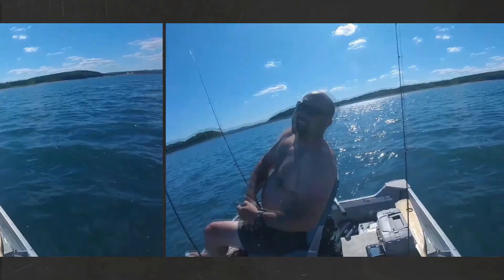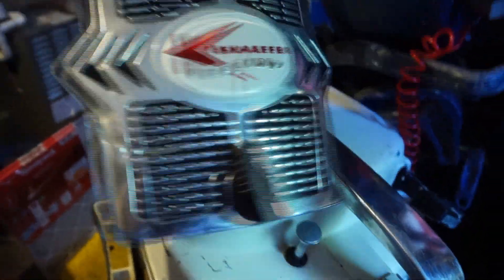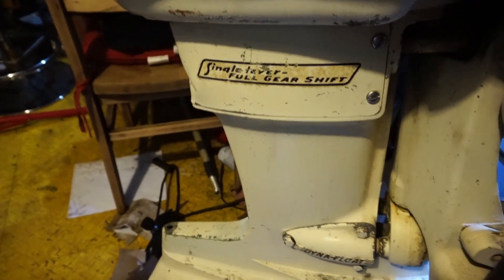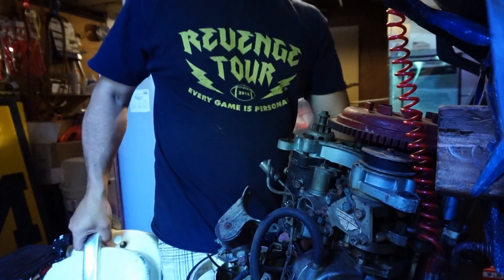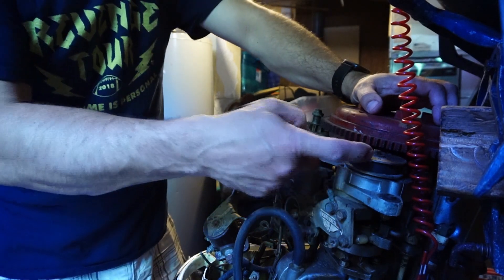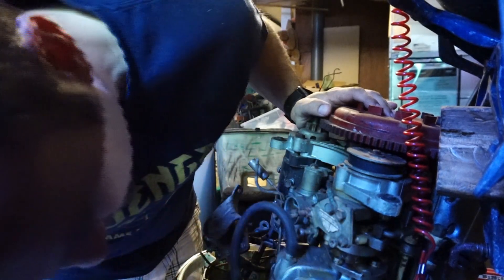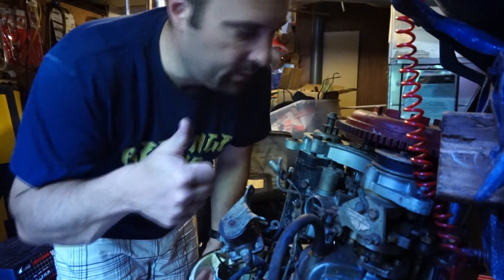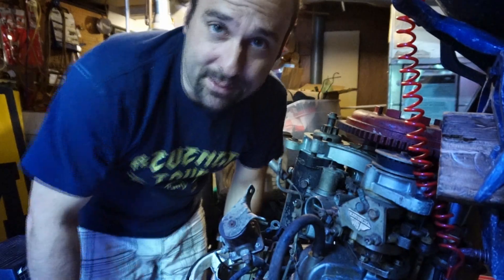1964 Mercury 500 50HP Kiekhaefer! We gunna try to get her running!! Back to life! Will she run????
WE HIT 1000!!! THANK YOU ALL!! I TRULEY LOVE YOU ALL!!! ENJOY THE VIDEOS!!!
We work on boat motors, cars, trucks, and anything else i can find for CHEAP!!
Leave a comment I respond to EVERY ONE!!

If you have a suggestion for a repair on any of my current projects... let me know!! I will be performing work that you all put in the comments!! so LET THEM FLY

Tools I use on EVERY outboard,

feeler gauge

Spark plugs J4C

Push Button start switch I use